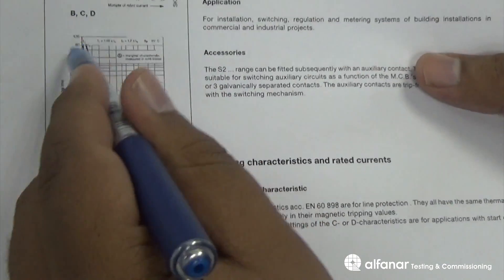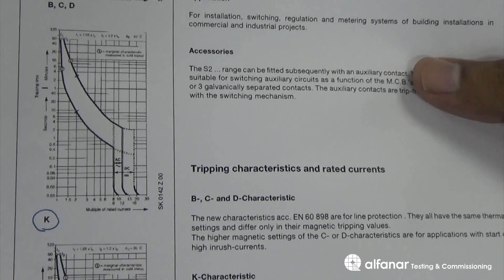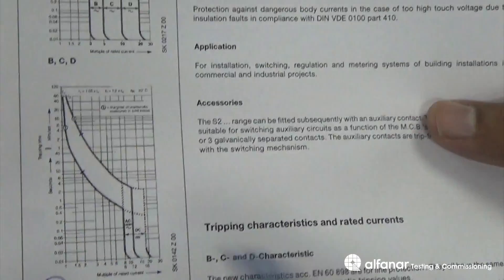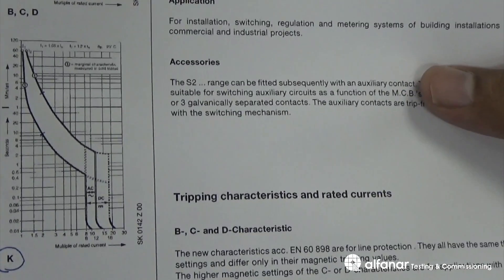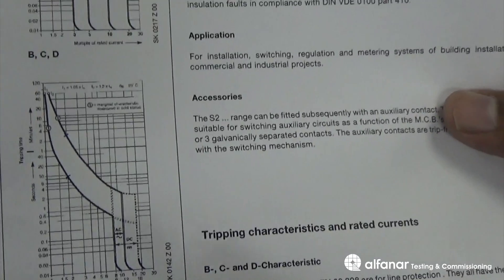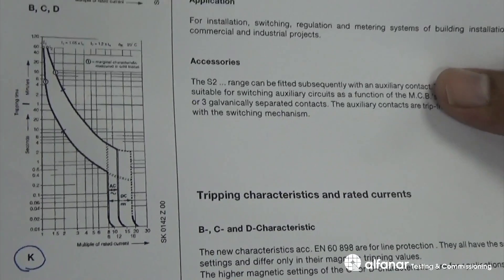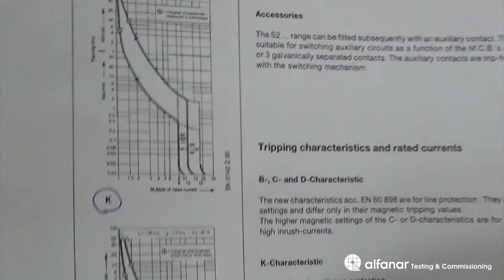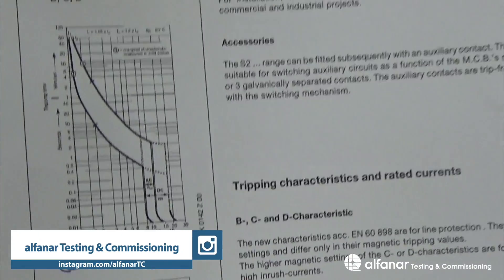HOW TO TEST MCB?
How to test current rating of Miniature Circuit Breaker?
Nowadays we use more commonly miniature circuit breaker or MCB in low voltage electrical network instead of fuse. The MCB has some advantages compared to fuse. It automatically switches off the electrical circuit during abnormal condition of the network means in over load condition as well as faulty condition. The fuse does not sense but miniature circuit breaker does it in more reliable way. MCB is much more sensitive to over current than fuse. Another advantage is, as the switch operating knob comes at its off position during tripping, the faulty zone of the electrical circuit can easily be identified. But in case of fuse, fuse wire should be checked by opening fuse grip or cutout from fuse base, for confirming the blow of fuse wire.